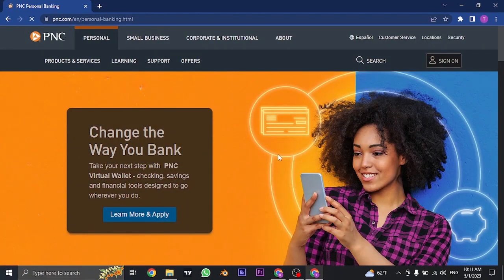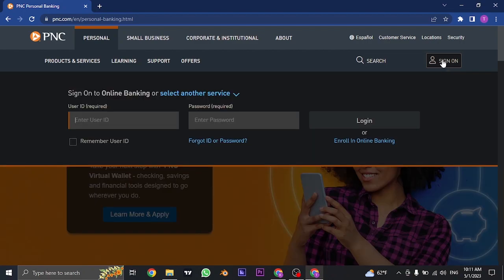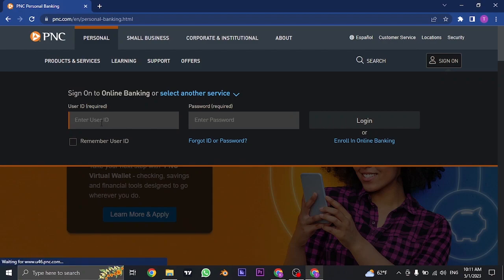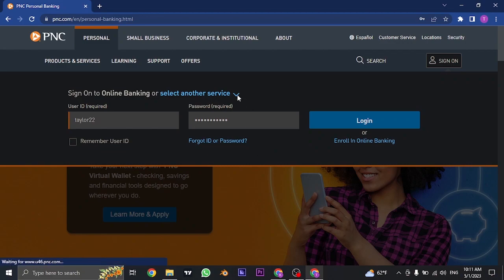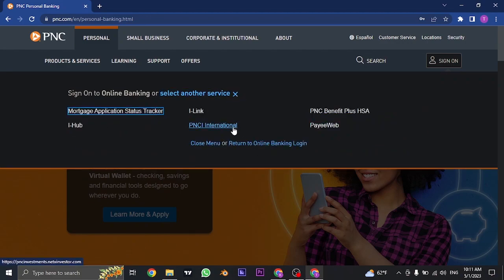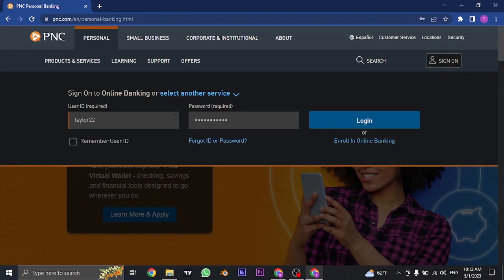How To Login PNC Bank Online Banking (2023) | PNC Bank Account Sign In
This video walks you through the step by step process of how to sign in to PNC Bank online banking account. Watch the video till the end and learn the steps in detail on PNC Bank online banking login 2023.